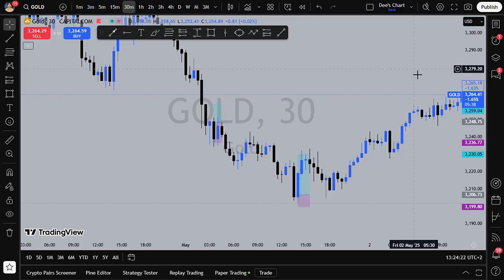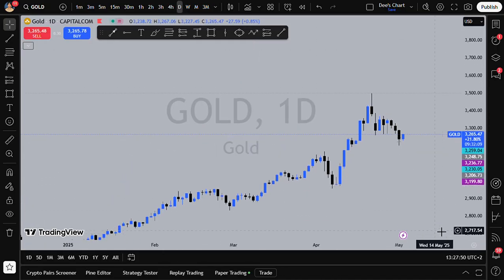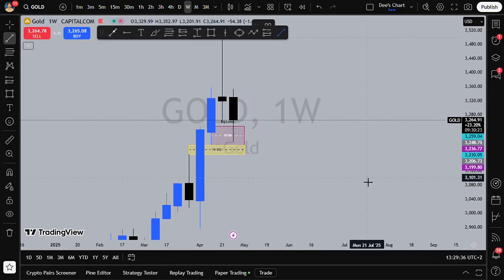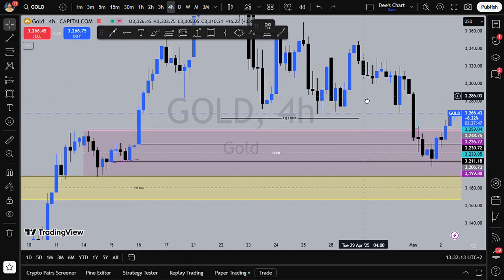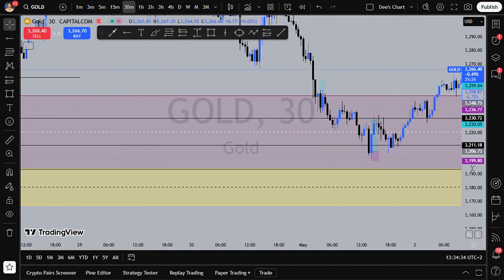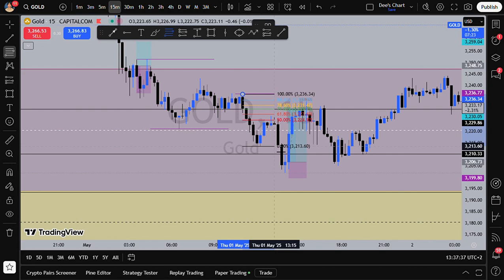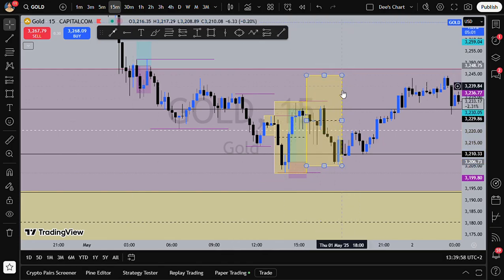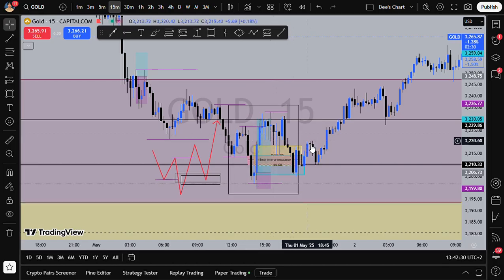GOLD 3,264 52 ▲ +0 82%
Follow as I explain to a client how Gold moves.